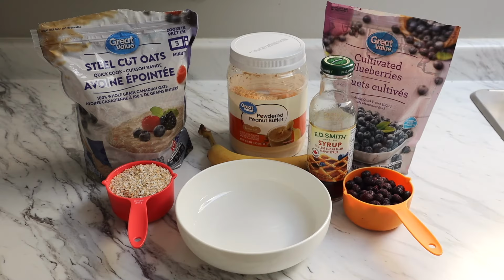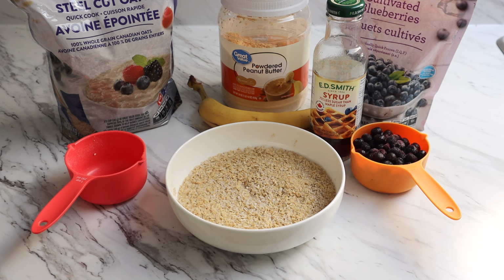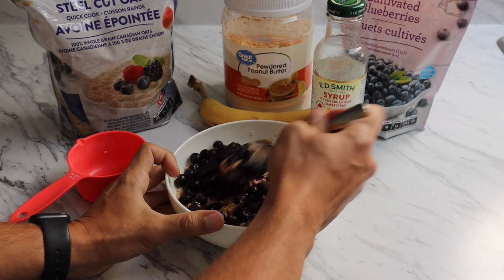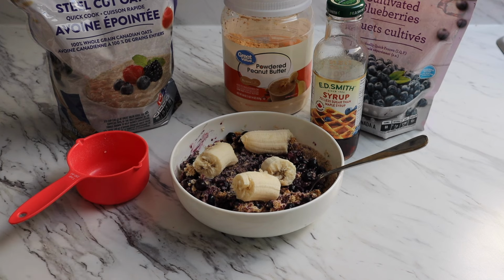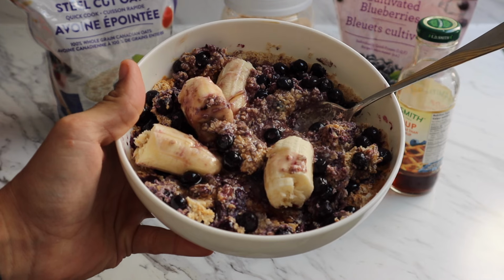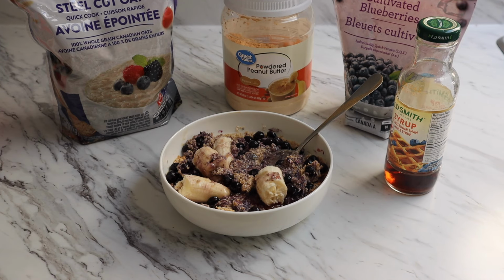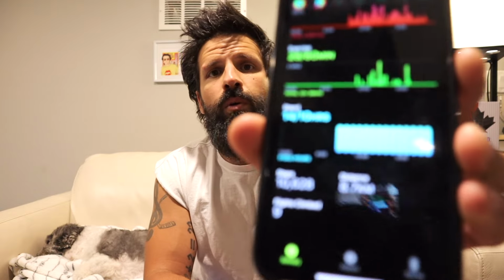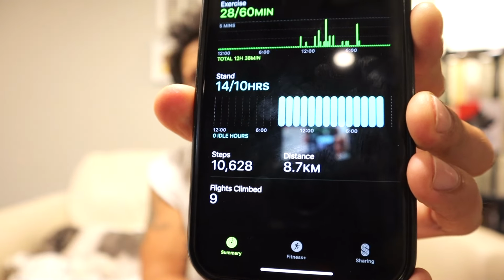ACTIVE REST DAY VLOG | 10K STEPS, BASKETBALL & MORE!!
WELCOME TO THE VIDEO EVERYONE!!

In this weeks video, I'm taking a REST day, and bringing all you lovely folks along for the ride!